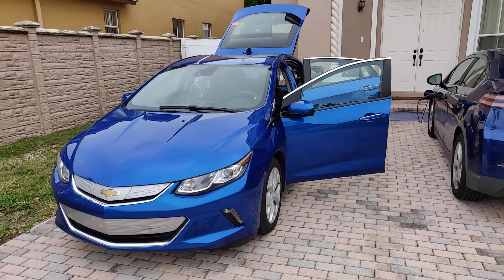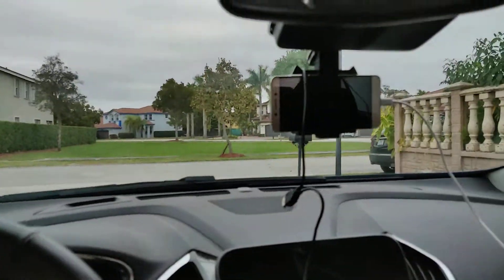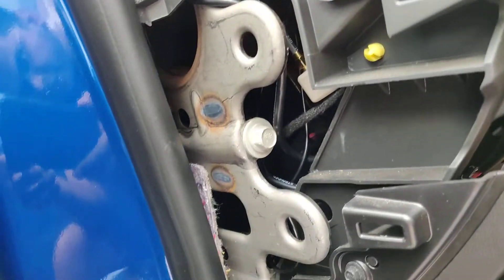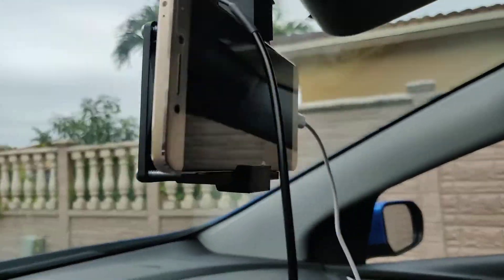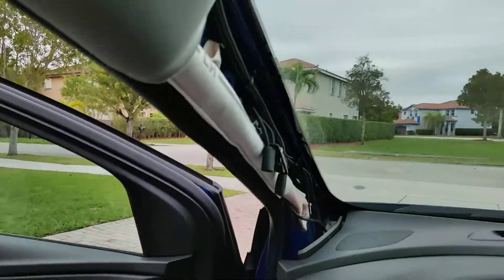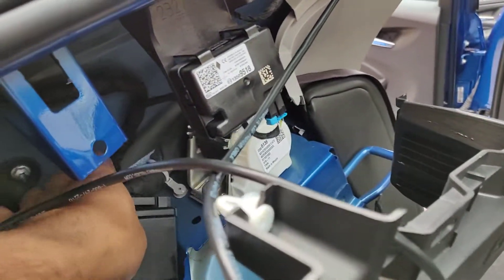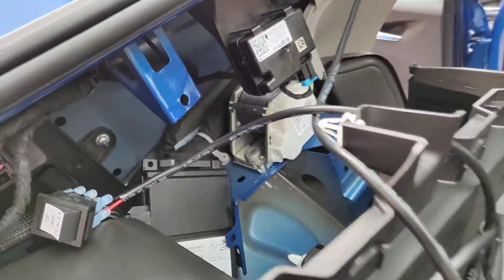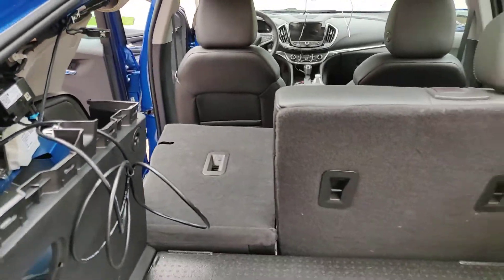Chevy Volt Openpilot Comma Ai Install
Installing Openpilot